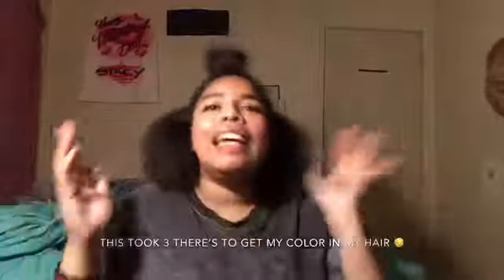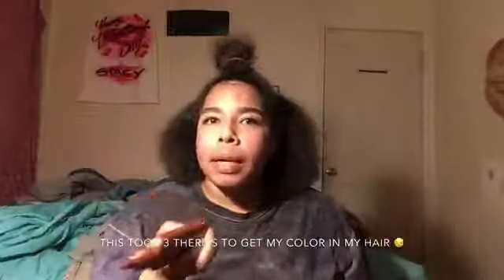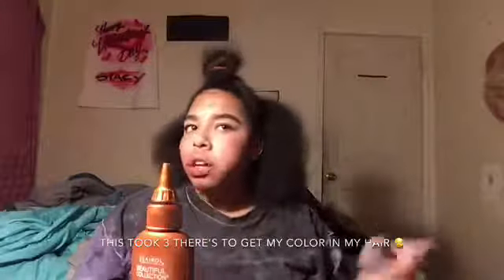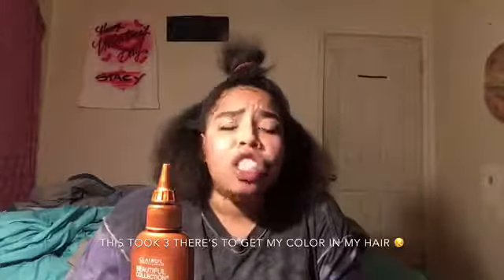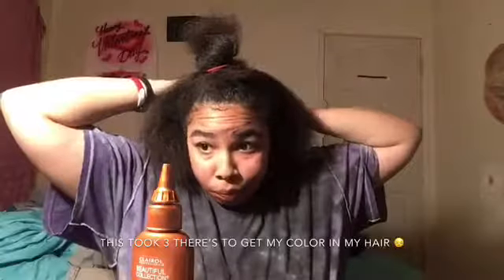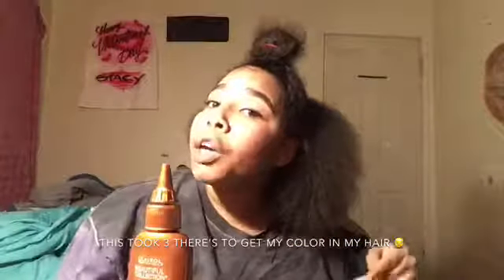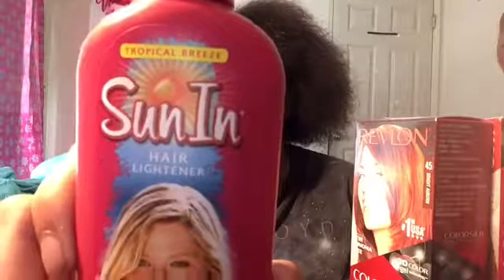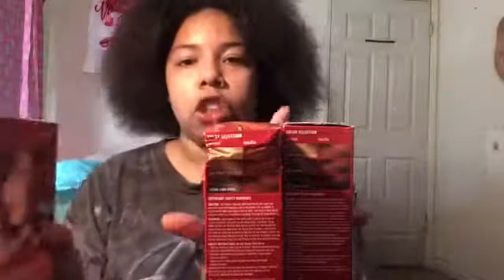I dyed my hair 😱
The red box’s are from Revlon the colors I use
Bright Auburn / Light Auburn
The 2 little bottle I had idk the name but the color was
Red brown
Sun in I didn’t use that but it just lightning your hair when your in the sun just spray it on there then go out side